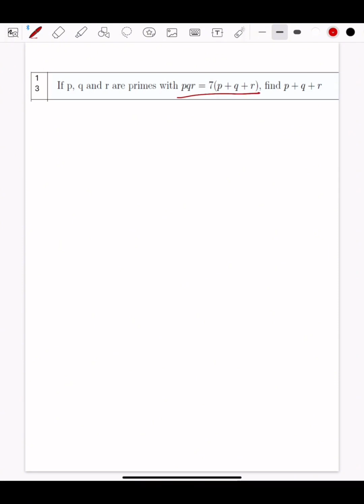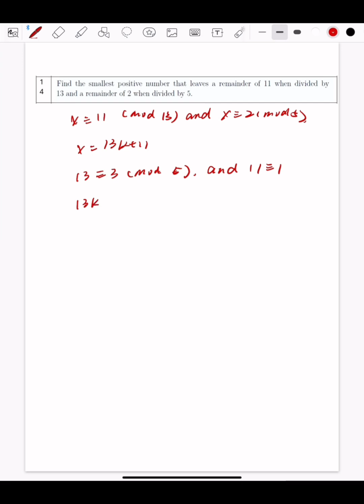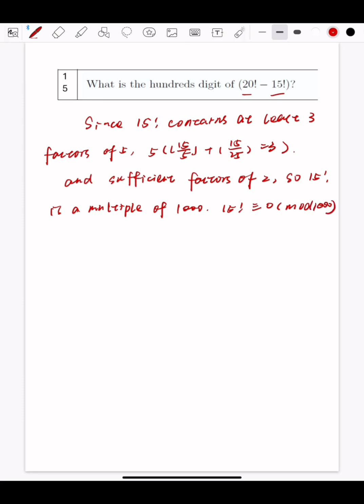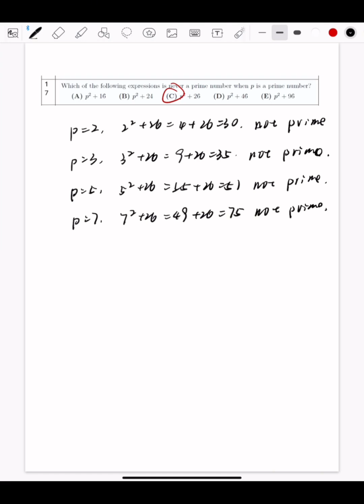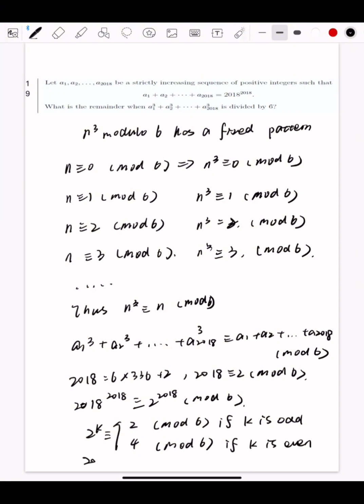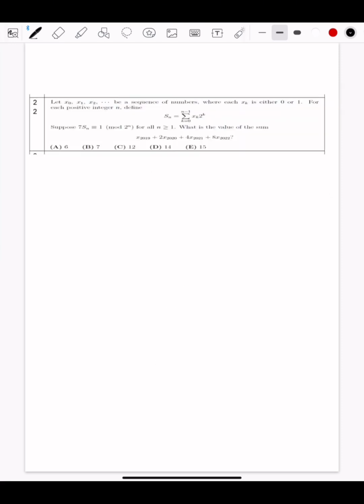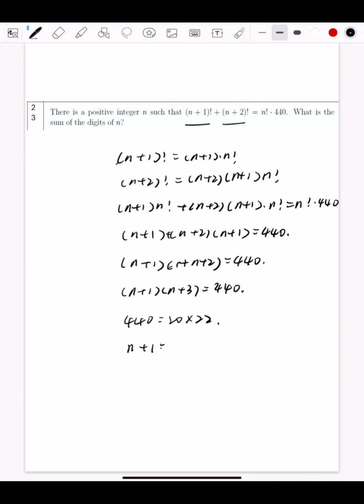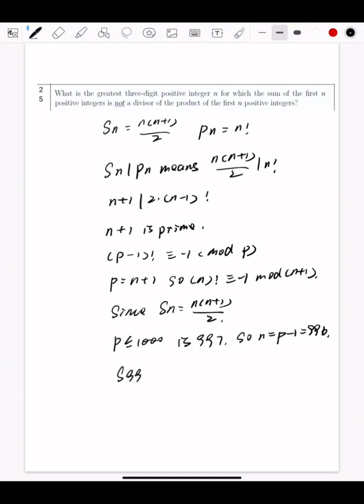Amc12 video solution hw2 part2